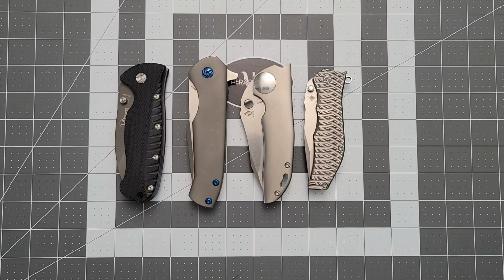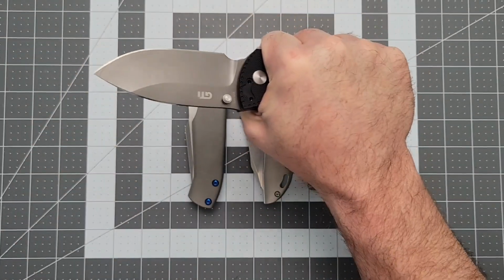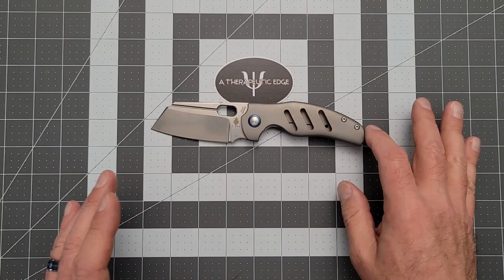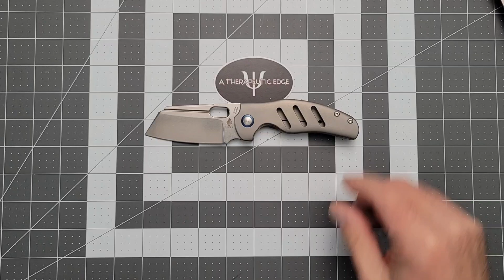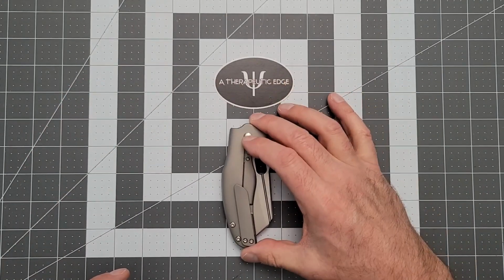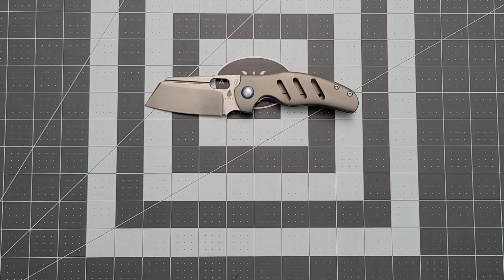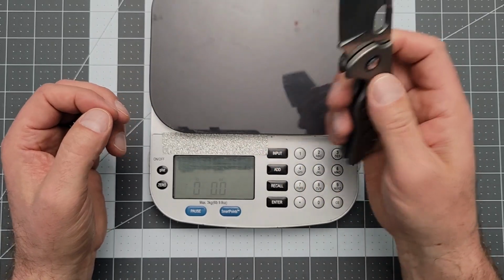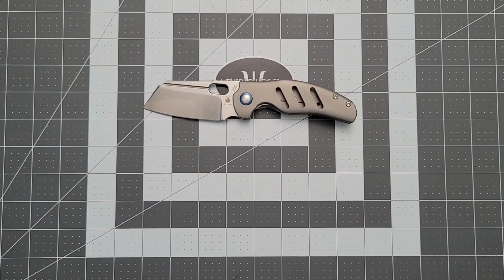Kizer Sheepdog - updated and better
The improved Kizer Sheepdog in full Titanium had landed..